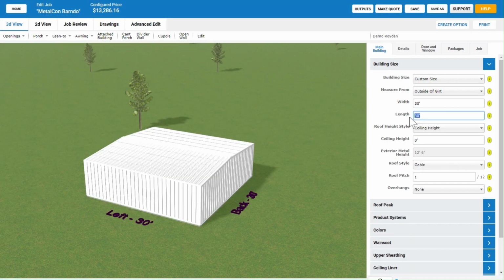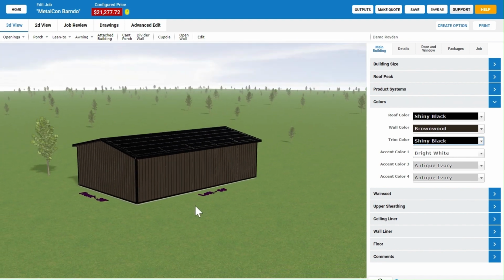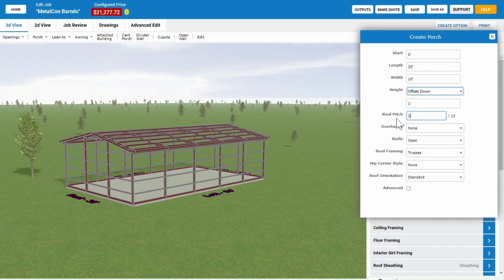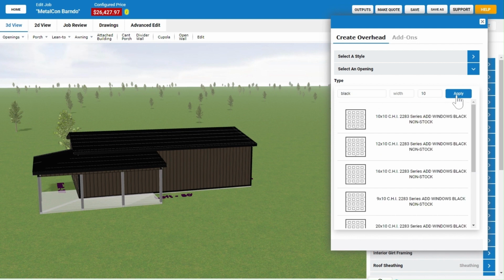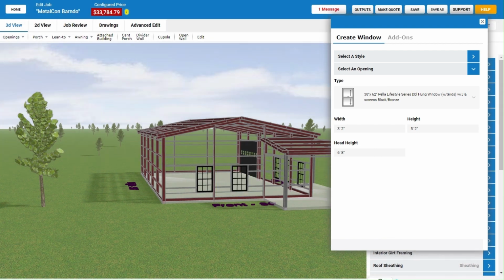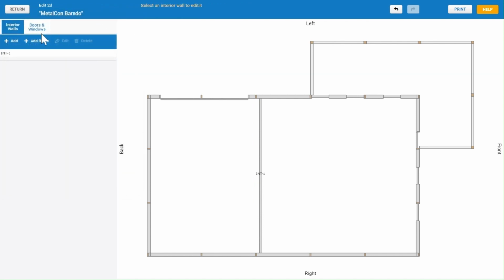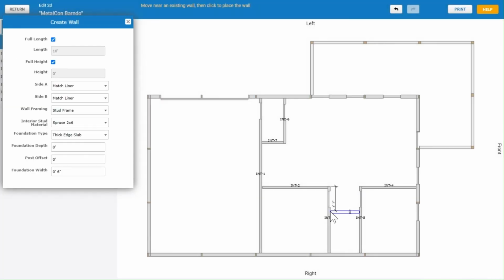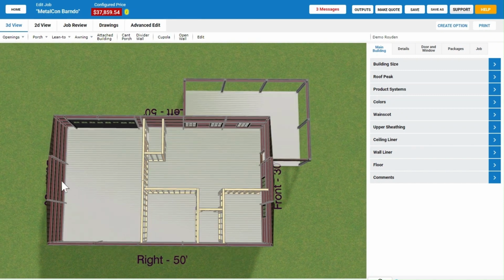Design an All Steel Barndo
In under 4 minutes, see a full ALL Metal barndominium designed.  Smartbuild is so easy to use any one can do it, even the interior floor plan!